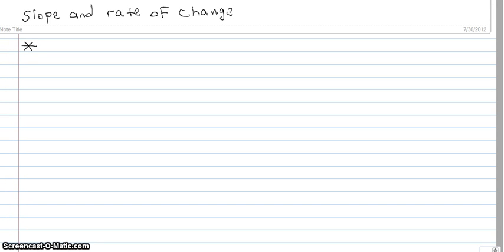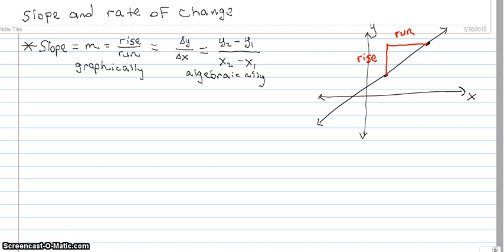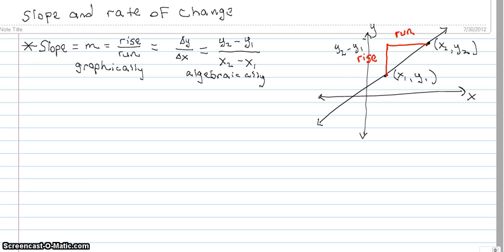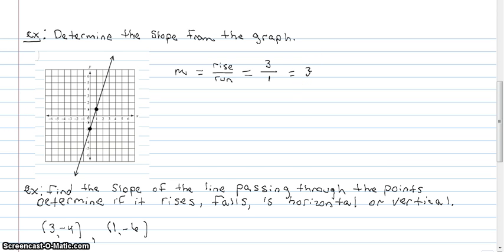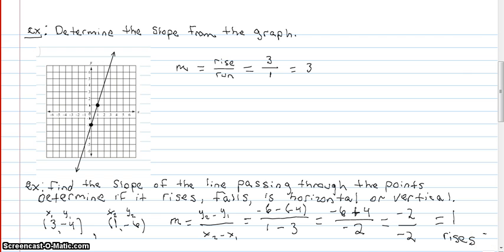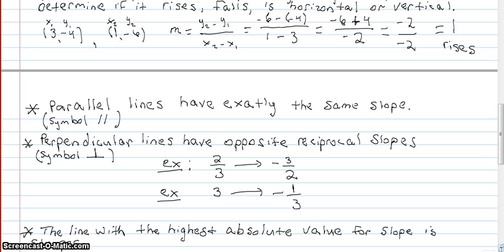Ch 1-2 Day 2 - Slope/Rate of Change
Slope/rate of change